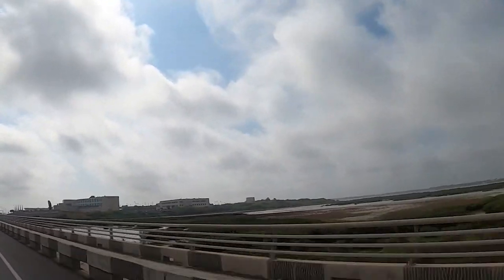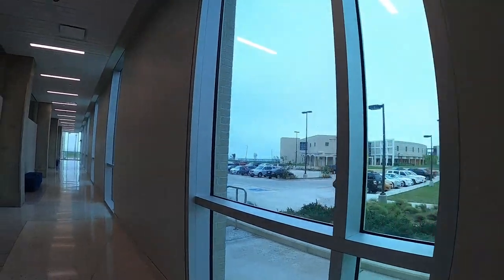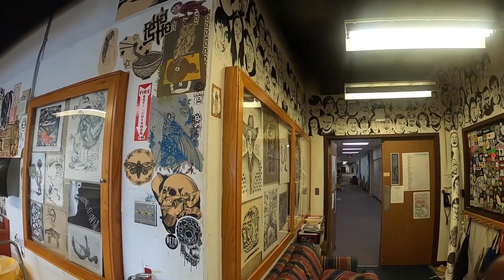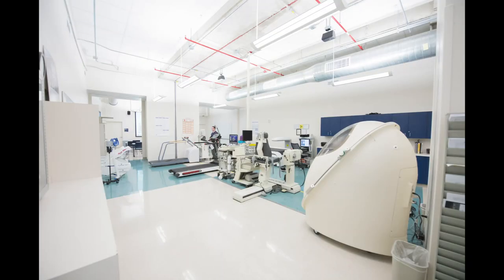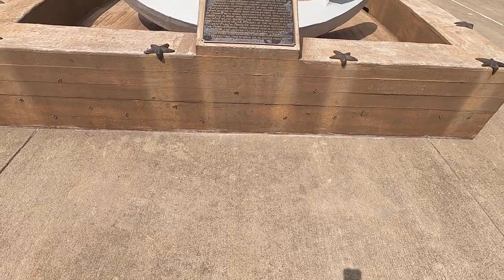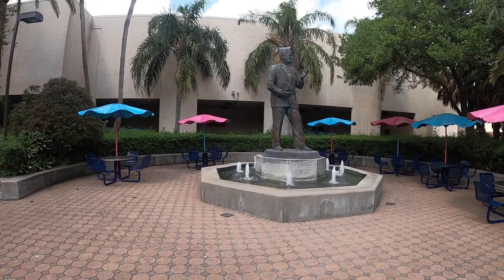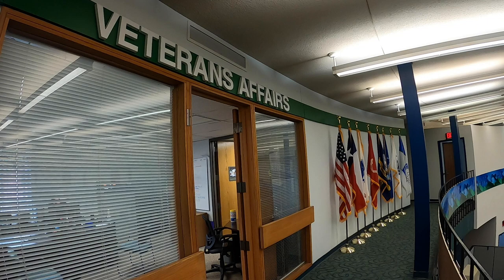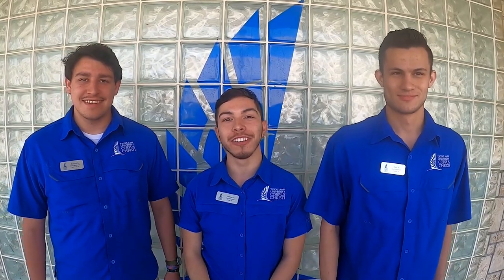2020 TAMU-CC Video Tour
Take a guided tour of Texas A&M-Corpus Christi! Follow the Island Ambassadors and learn about the Island University! **This video is from 2020, there have been many changes since this time.